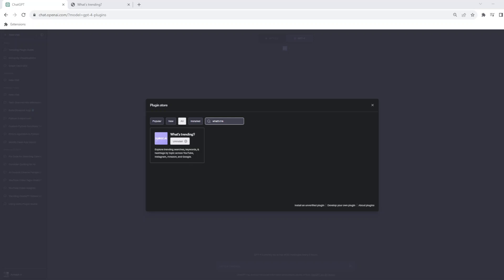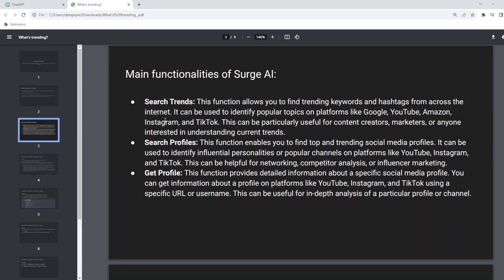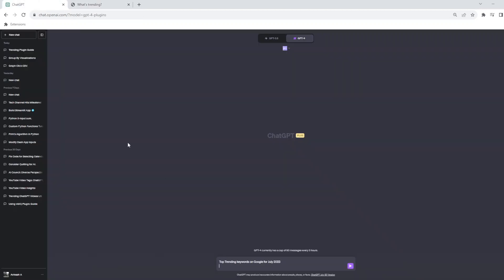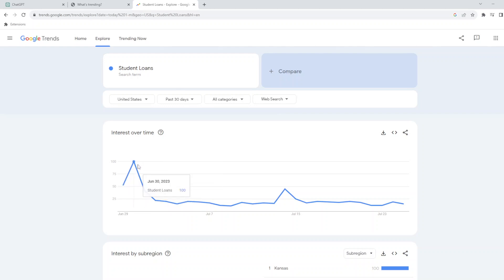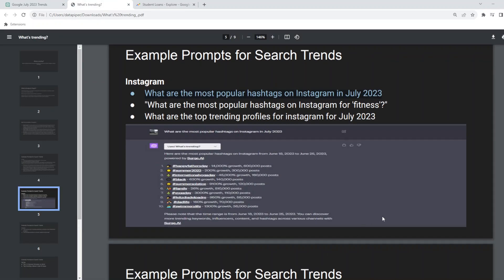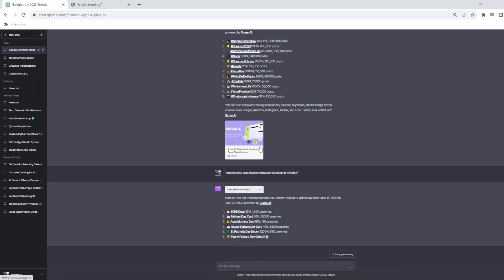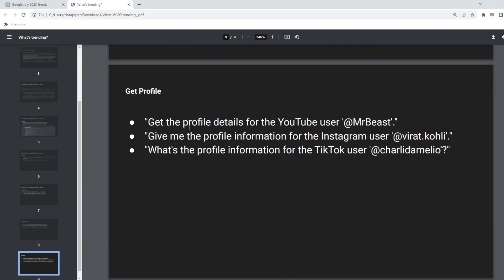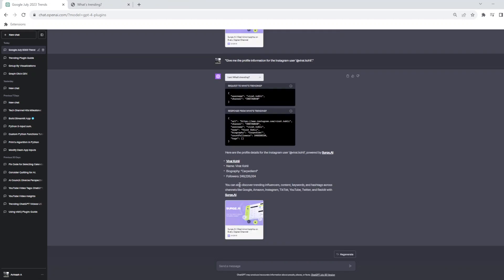Surge AI Plugin: The Ultimate Tool for Trend Analysis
In this video, we'll show you how to use the Surge AI Plugin to stay ahead of the curve by finding trending keywords and hashtags, searching for top and trending social media profiles, and getting detailed information about a specific social media profile.

The Surge AI Plugin is a powerful tool that can help you with your content creation, marketing, and social media research. With the plugin, you can:

Find trending keywords and hashtags across YouTube, Instagram, Amazon, and Google.
Search for top and trending social media profiles.
Get detailed information about a specific social media profile.
We'll also provide some examples of how the plugin can be used by content creators, marketers, and anyone else who wants to stay up-to-date on the latest trends.

So if you're looking for a way to stay ahead of the curve, be sure to check out the Surge AI Plugin.

Here are some of the benefits of using the Surge AI Plugin:

Stay ahead of the curve by finding trending keywords and hashtags.
Identify influential personalities or popular channels on social media.
Use the data to improve your content creation, marketing, and social media research.